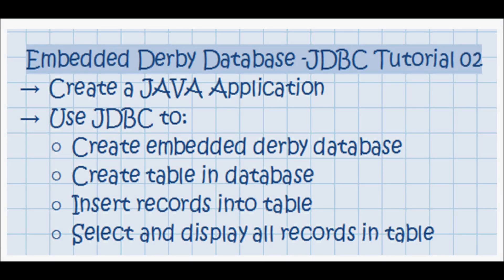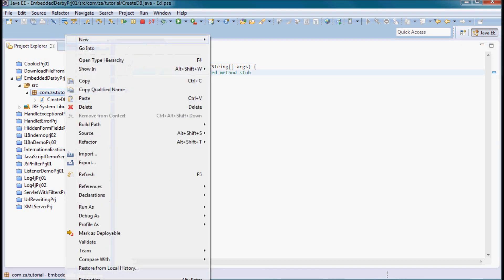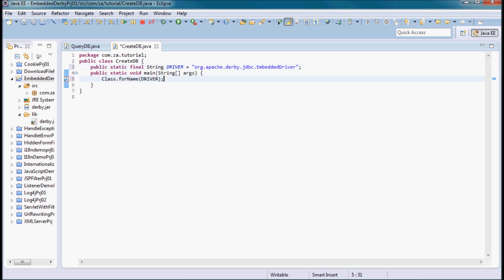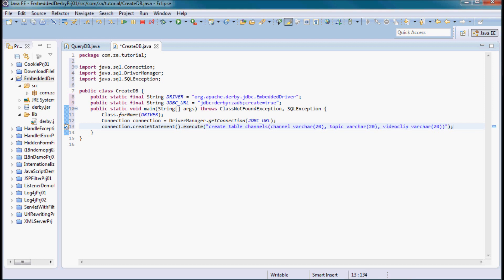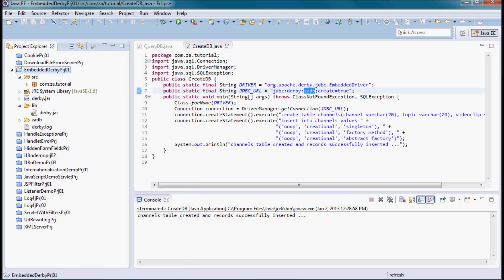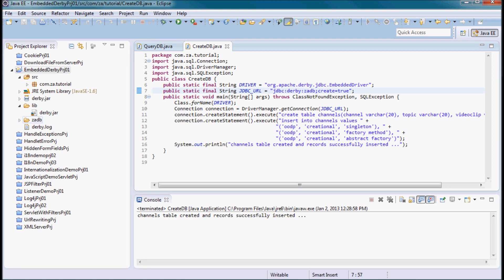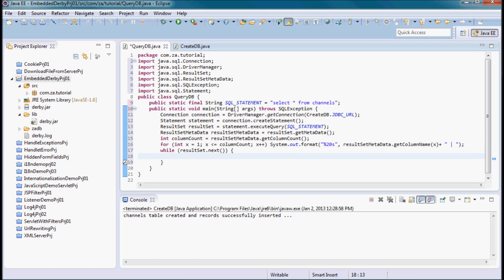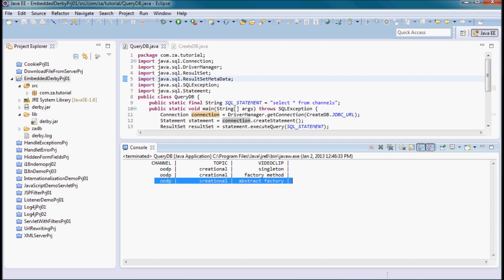Embedded Derby Database In JAVA Application - Tutorial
00:30 What is an example of using an embedded derby database in a java application?
02:00 What derby jars are needed for an embedded derby java application?
03:00 How to pickup an embedded derby driver from java code?
03:30 What is the JDBC URL for accessing a derby database from java code?
04:00 How to use the JDBC DriverManager in order to pickup a connection?
05:00 How to create a table and insert tuples into an embedded derby database from java code?
07:00 How to create a statement and execute SQL in JDBC?
08:00 How to printout the returned tuple in a JDBC ResultSet?